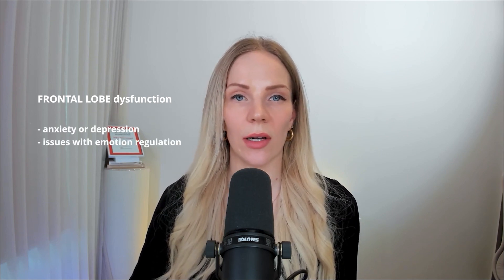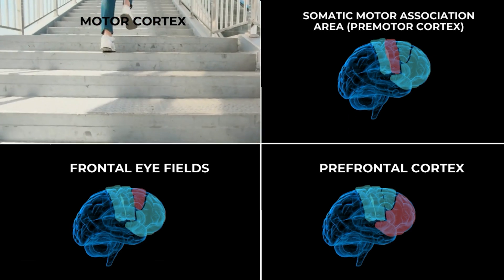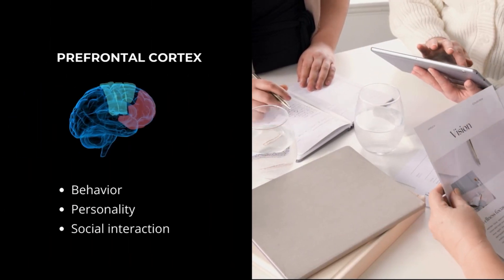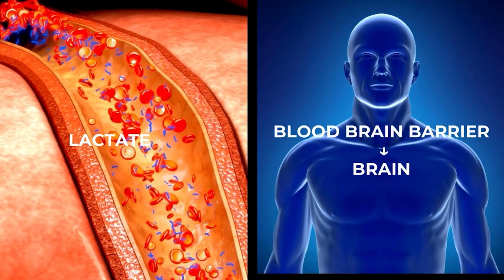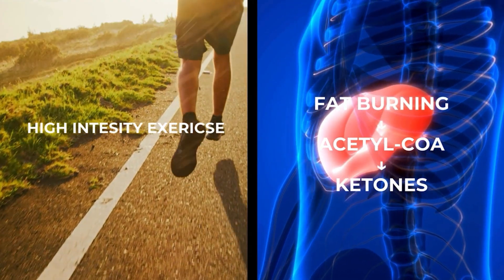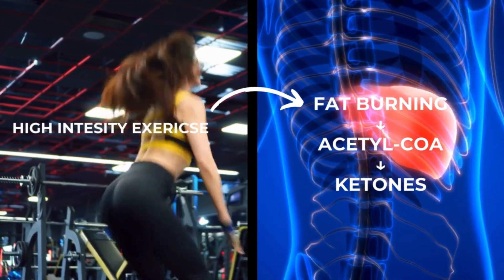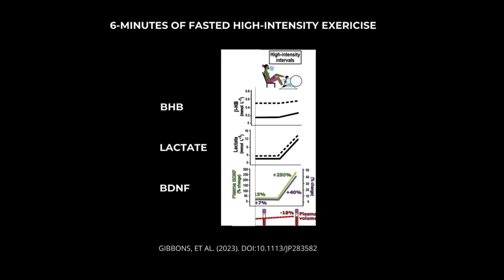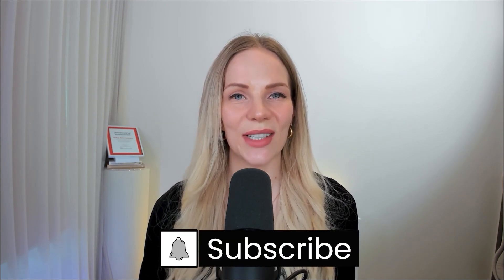How To improve frontal lobe function in 6 minutes a day | What is prefrontal cortex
Enhance the functioning of brain's prefrontal cortex and the frontal lobe for better attention, emotion regulation, and self-regulation.

00:10 Symptoms of prefrontal cortex dysfunctions (frontal lobe damage)
05:58 What is the frontal lobe / what is the prefrontal cortex
01:50 How to stimulate frontal lobe (prefrontal cortex) with exercise
02:40 Pyruvate, lactate, blood brain barrier
03:05 lactate benefits for the brain
03:35 bhb, ketones, brain ketones, acetyl-coa, beta-hydroxybutyrate, bdnf
04:30 HIIT high intensity exercise and fasting

About Inka Land, PgDip, MSc

Inka Land, MSc neuropsychology, PgDip(c) Nutrition and Disease, helps people improve brain health, mental health, and longevity with preventive medicine, nutrition, scientific anti-aging strategies, and neuropsychology. She is a science author, TEDx speaker, podcast host, and content creator.

Topics Covered:

1. Symptoms of Prefrontal Cortex Dysfunction

- Anxiety
- Depression
- Impulsivity
- Lack of self-control
- Poor stress regulation
- Focus issues, inattention
- Problems with organizing, planning, or task-switching
- Problems with executive function
- Addictions

2. Frontal Lobe Functions:

- Motor Cortex: Controls the execution of movement
- Motor Association Area: Involved in planning and coordinating movements
- Frontal Eye Fields: Control voluntary eye movements and visual attention
- Prefrontal Cortex: Manages executive functions like emotion regulation, focus, planning, organizing information, decision-making, and problem-solving

3. Benefits of High-Intensity Exercise:

- Improves prefrontal cortex functioning and executive functions
- Enhances blood flow and energy production in the brain
- Reduces the risk of Alzheimer's disease by 45%

4. Lactate Production During Exercise:

- Muscles produce lactate during high-intensity exercise
- Lactate crosses the blood-brain barrier and is used by brain cells for energy
- Provides neuroprotection and supports cognitive functions

5. BHB Production During Exercise:

- High-intensity exercise depletes glycogen stores, leading to fat burning and BHB production
- BHB crosses the blood-brain barrier, enhancing brain energy production
- Protects the brain, enhances neuroplasticity, and improves mood

6. Practical Tips:

- Short Bursts of Exercise: Just 6 minutes of high-intensity exercise can significantly boost brain health.
- Exercise in a Fasted State: Enhances the production of brain-beneficial molecules.

References:

Gibbons et at (2023)
Fasting for 20 h does not affect exercise-induced increases in circulating BDNF in humans.

Ai et al (2021)
The Effect of Acute High-Intensity Interval Training on Executive Function: A Systematic Review

Jacob et al (2022)
Effects of high-intensity interval training on blood lactate levels and cognition in healthy adults: protocol for systematic review and network meta-analyses